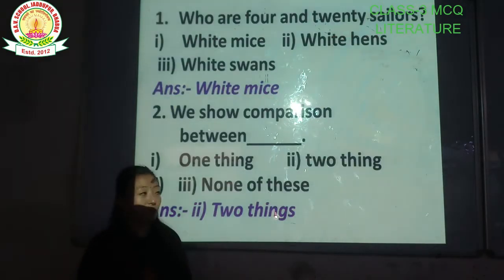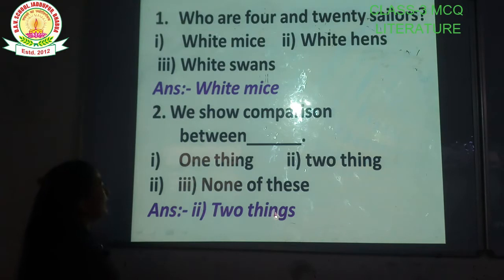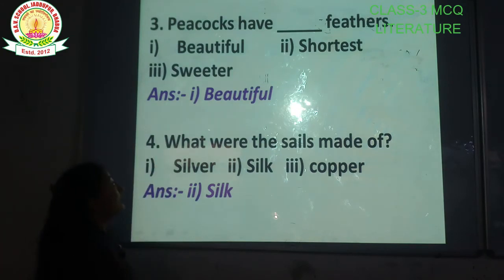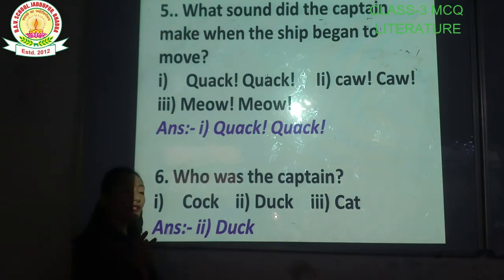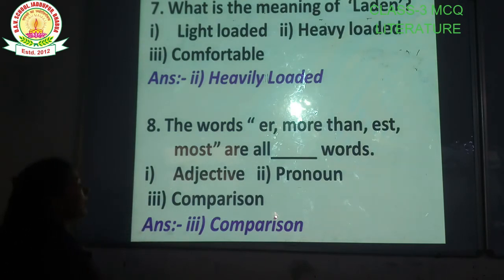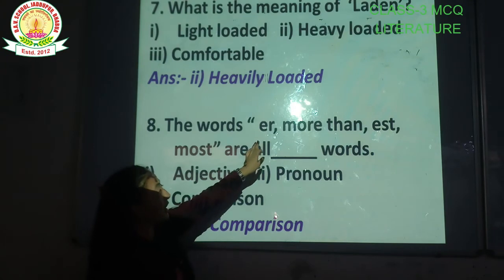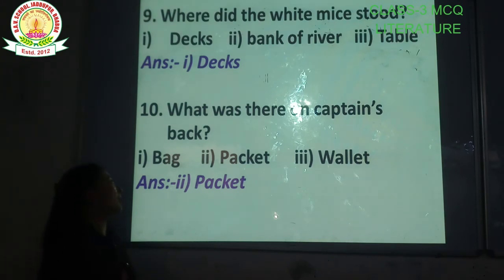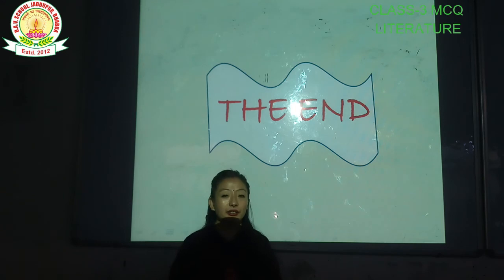DAV SCHOOL TUTORIAL CLASS 3 MCQ BY SUSHMITA MAM